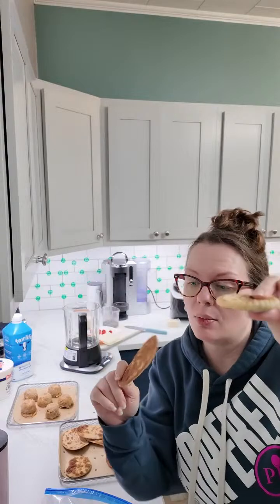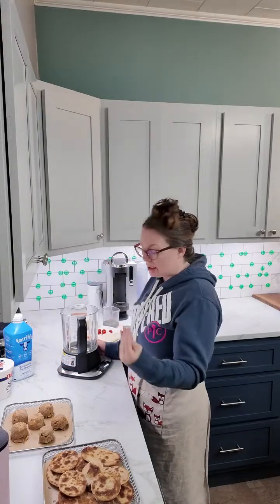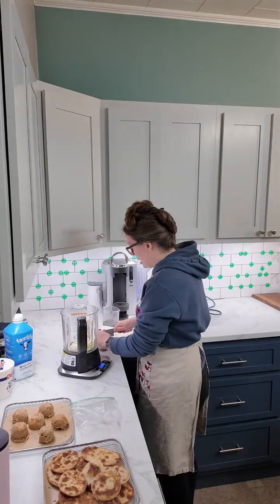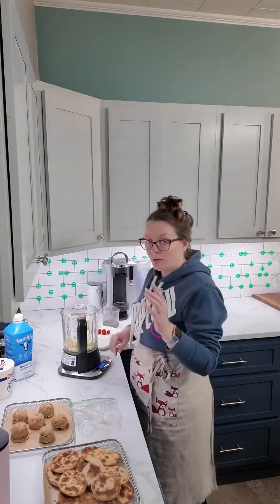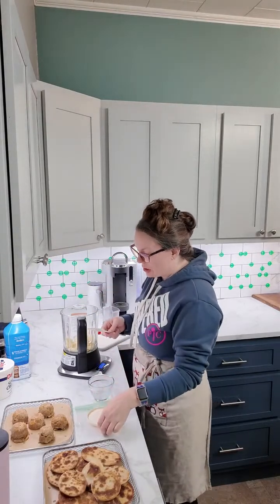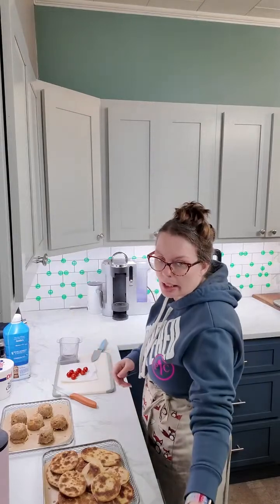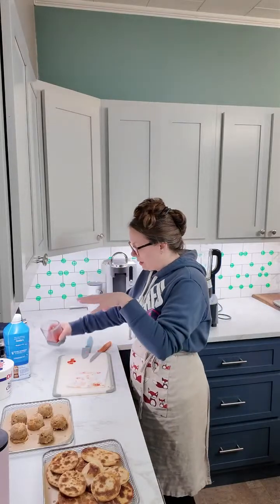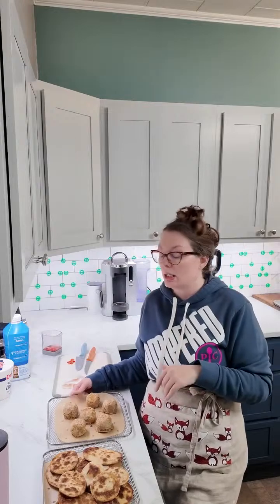Taco bites + Pitas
What are you doing today?
Text VIP to to stay in the know, receive exclusive recipes, and get special deals delivered directly to your phone!
If you're not in our White House Food community yet you can join it